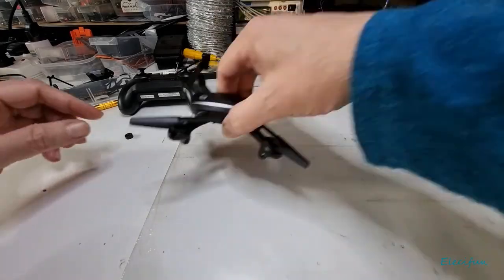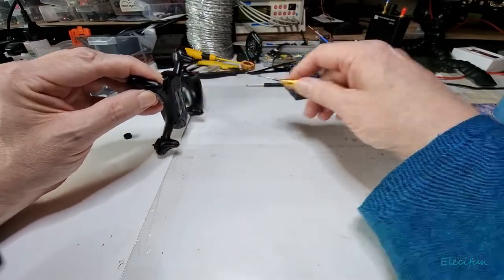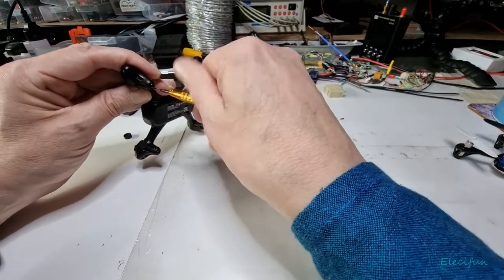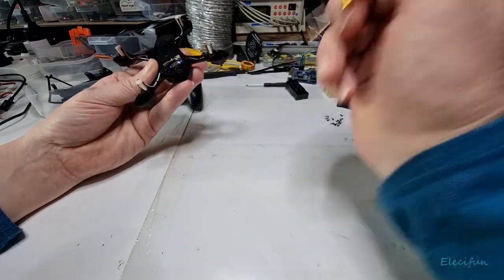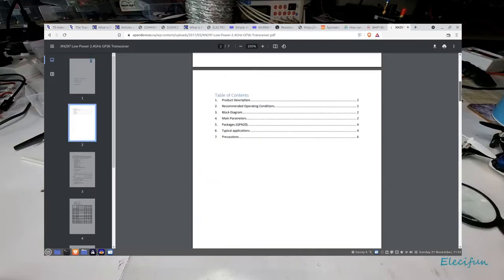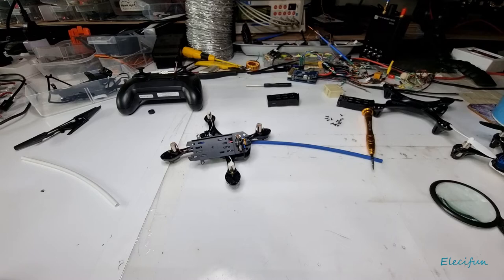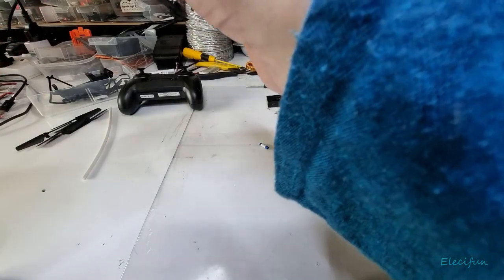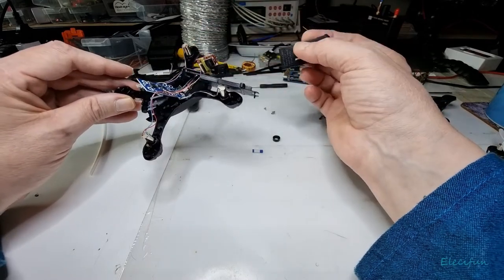Holy Stone HS340 a Look Under the Hood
Holy Stone HS340 taken apart for a closer look.